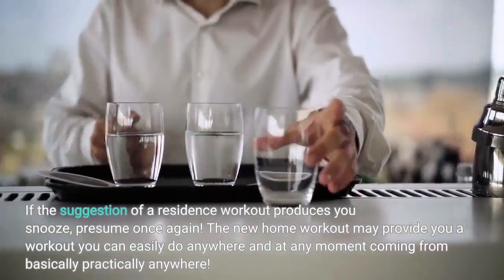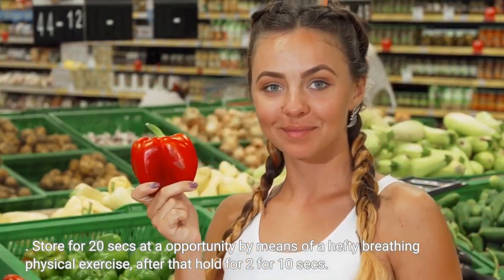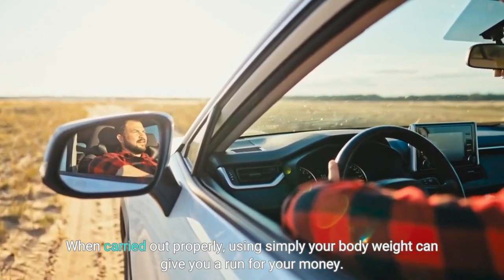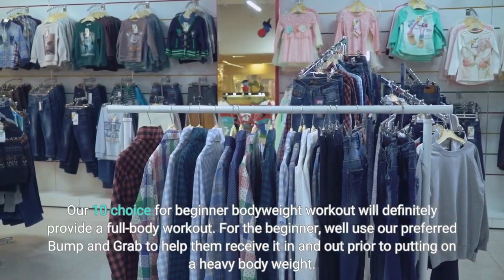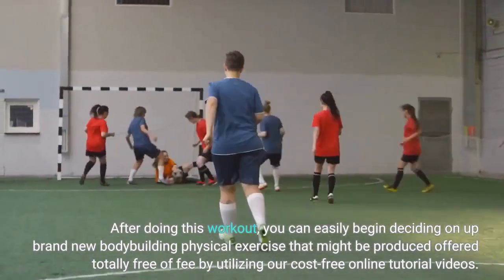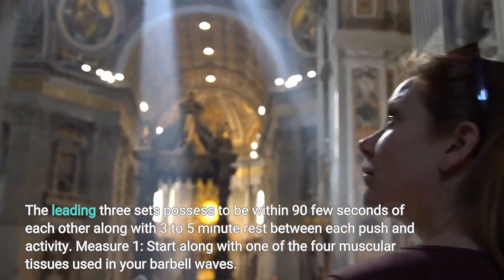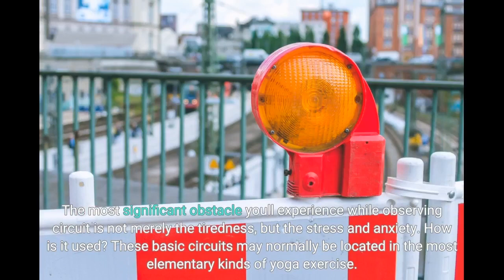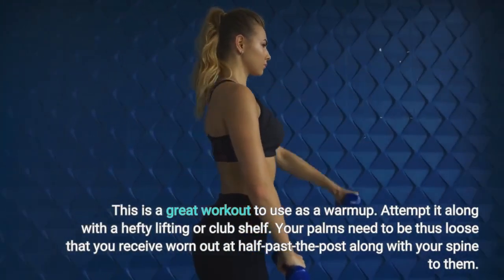Some Ideas on 100+ Free At You Should Know